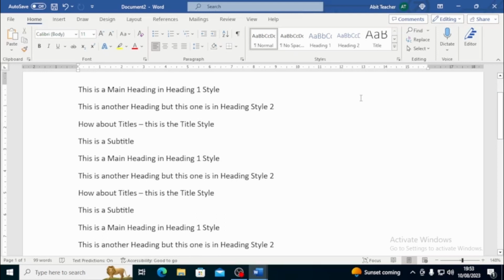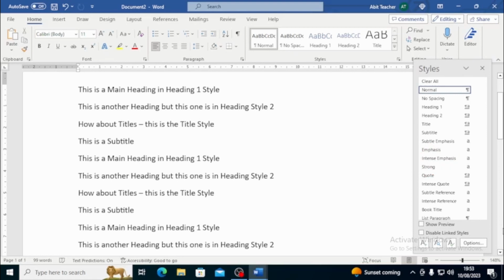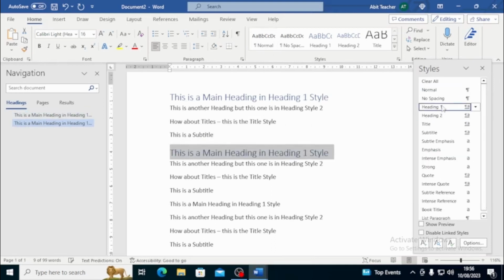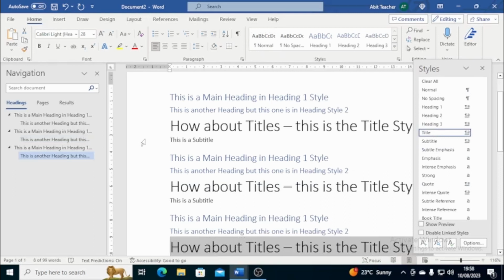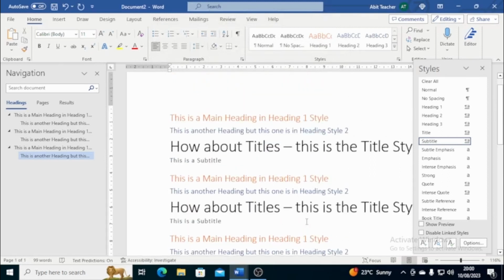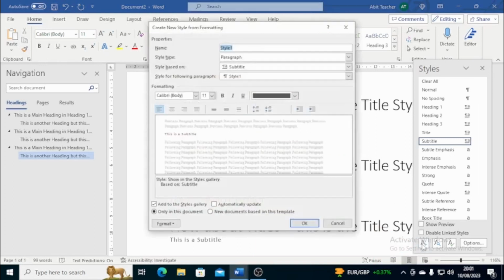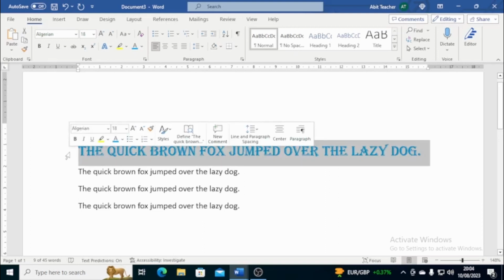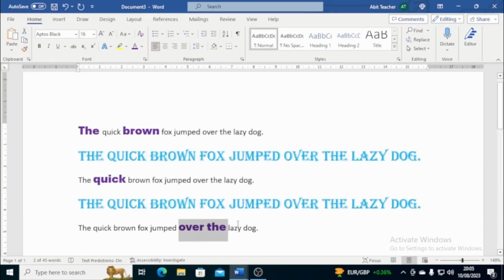Microsoft Word: Styles and the Format Painter, ICDL Plus Word Processing 3.3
📝 Elevate Your Word Skills with Aybit Academy! 🚀

Unlock the secrets of Microsoft Word's Styles and Format Painter in this comprehensive guide! Whether you're just starting out or looking to refine your skills, this tutorial is tailored to help you create stunning documents with ease and efficiency.

🔍 Inside This Video:

Dive deep into the world of Word's Styles: What they are, how to use them, and why they're a game-changer.
Master the Format Painter: Copy and apply formatting like a pro.
Expert tips, tricks, and step-by-step demonstrations to ensure you get the most out of Word's powerful features.

🌟 Why Abit Academy?

Clear, concise, and engaging tutorials.
Part of an in-depth series on ICDL Plus Word Processing.
Designed to make technical and IT learning fun and easy.

Join the Aybit Academy community today and transform your Word Processing journey! 📊📚

2.5-4% Daily Interest with just 5 clicks